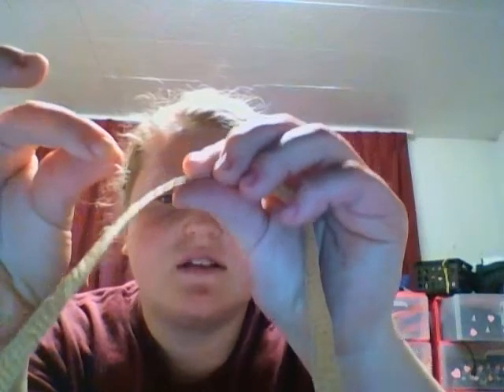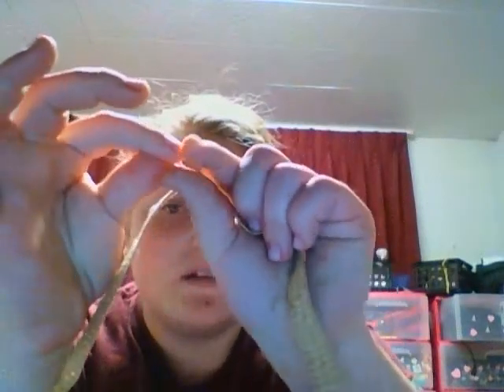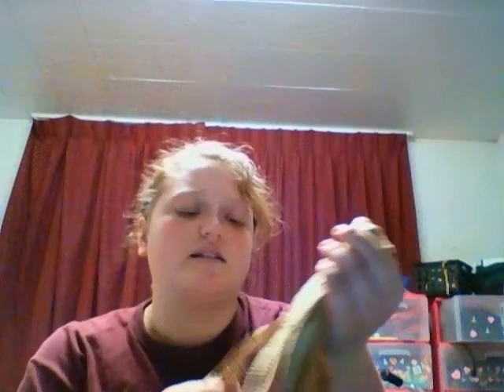Disney Bounding/Show your disney side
Just a ramble about disney side, and other silly things